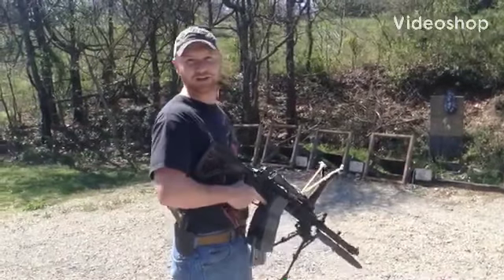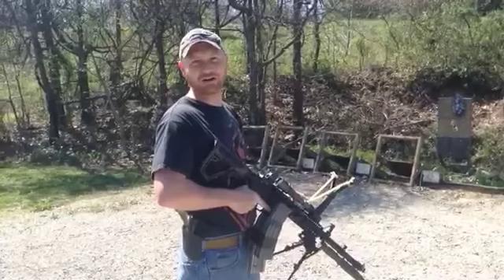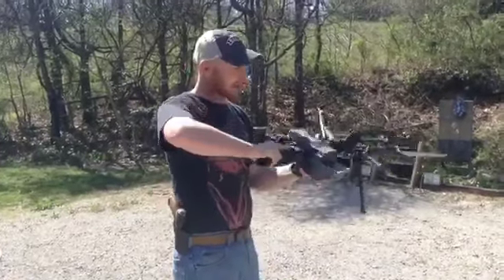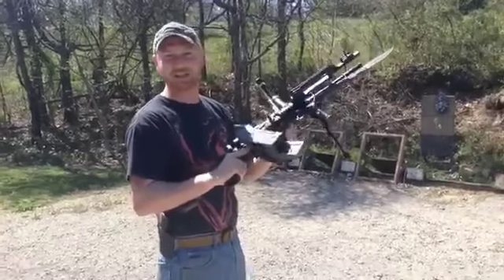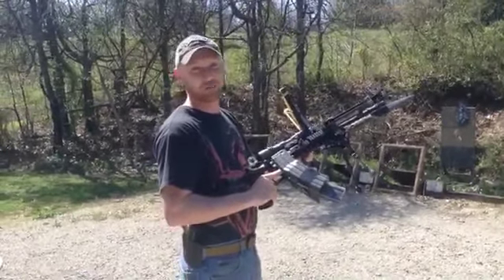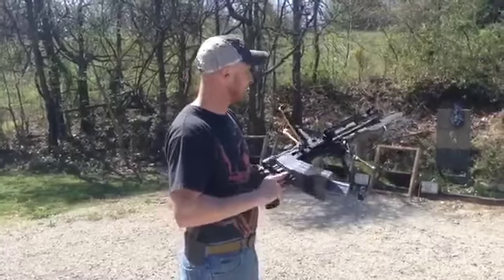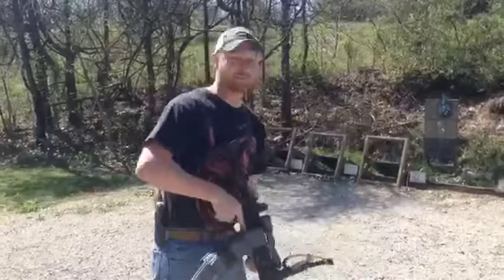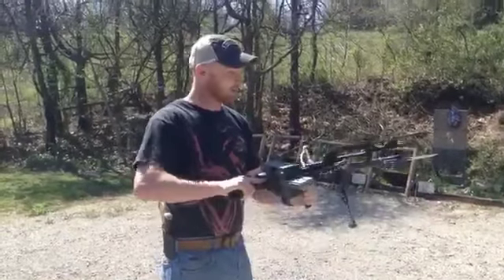The Ultimate Tactical Rifle